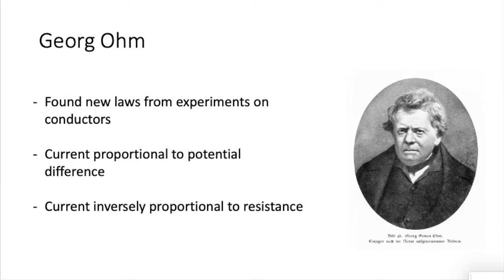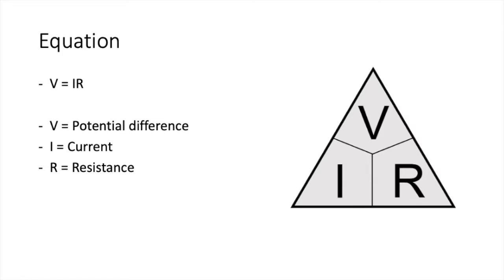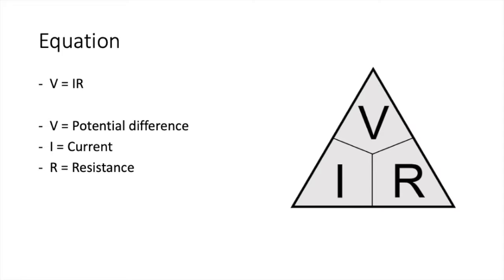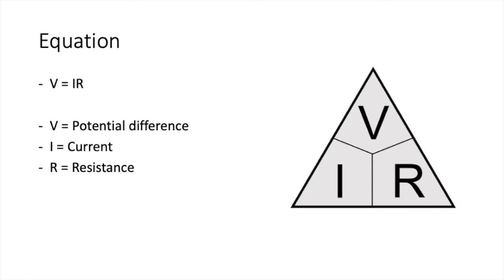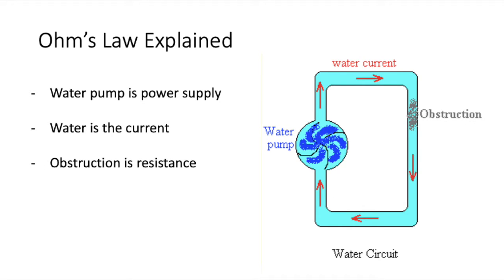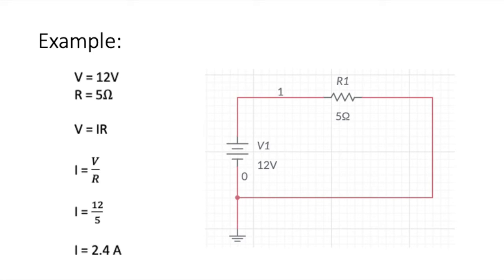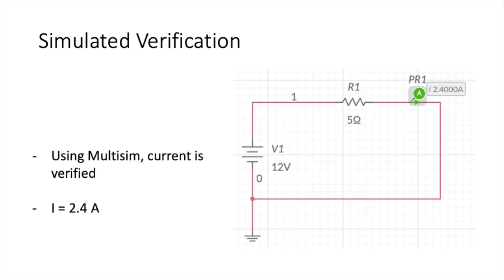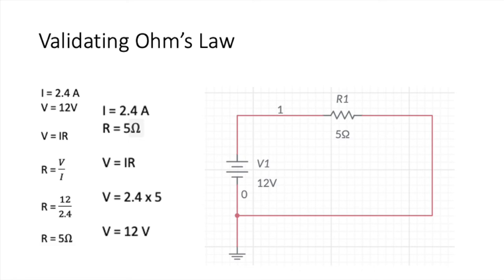ENGG104 Video Task - Ohm's Law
Created by Leroy Veerhuis